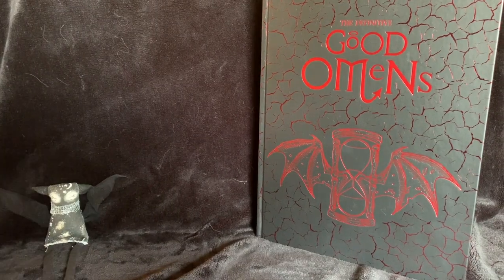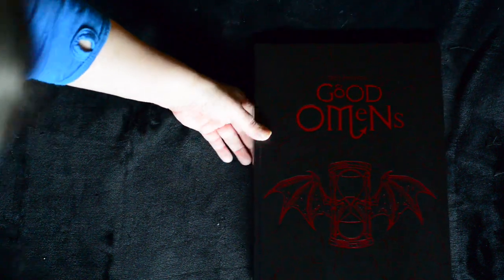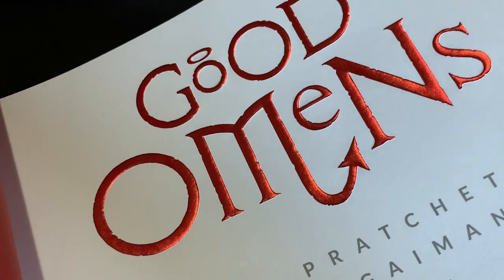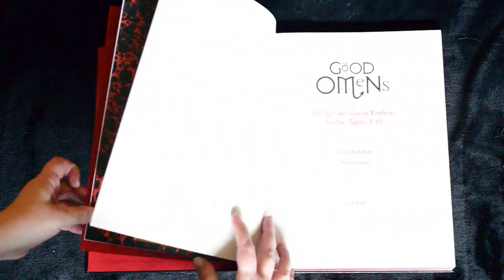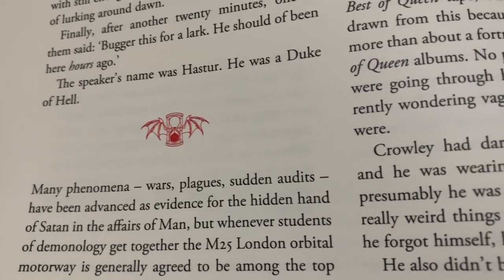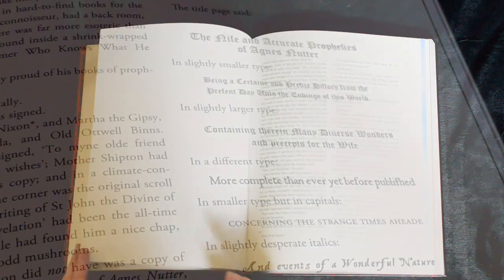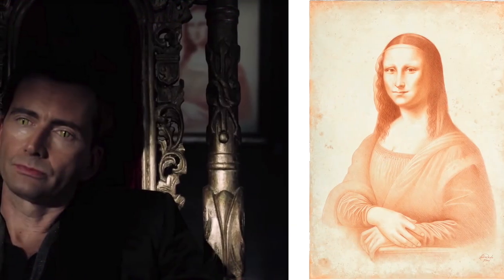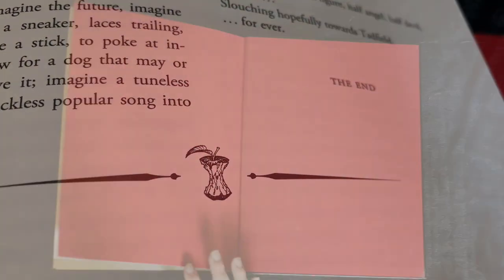Good Omens Illustrated 'Occult' Limited Edition | Beautiful Books Review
Interested in the Occult Limited Edition of Good Omens by Neil Gaiman and Terry Pratchett? I highly recommend it! You can buy this edition (and the other more expensive ones mentioned) through Discworld.com and PaulKidby.com. It retails at £95 pounds, and international shipping is reasonable. Also, if you'd like to see some more fancy editions, you can check out the Good Omens page on my (an ongoing work in progress...)

(huge shoutout to my Patrons - you guys are the BEST!)

Please do subscribe, chat with me in the comments about your favourite Good Omens thoughts, or Pratchett and Gaiman books, or just let me know what else you'd like to see coming up - I'm working on a mammoth Agatha Christie 'Art of Murder' one that should be ready soooooooooooonnnnnnnn.